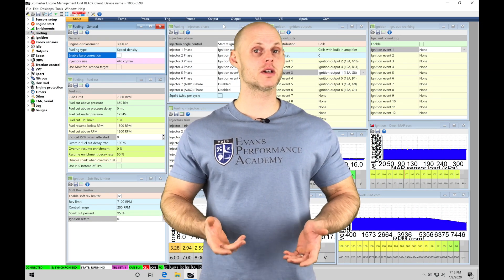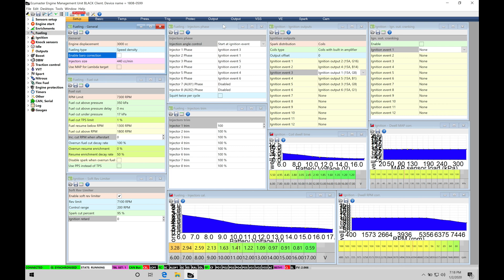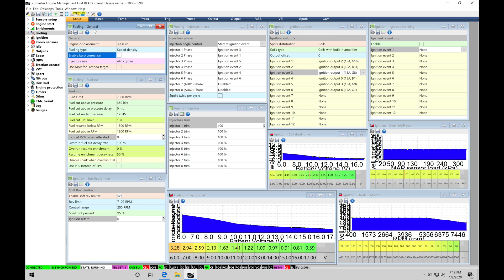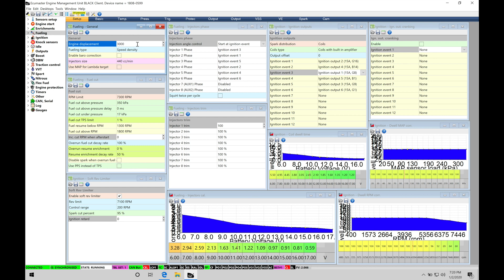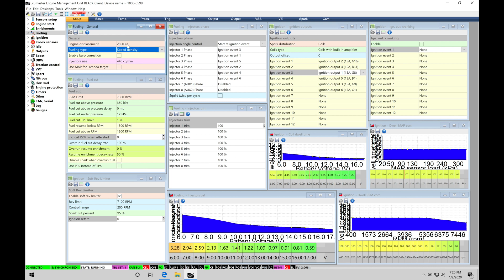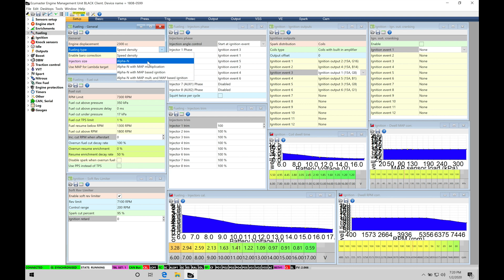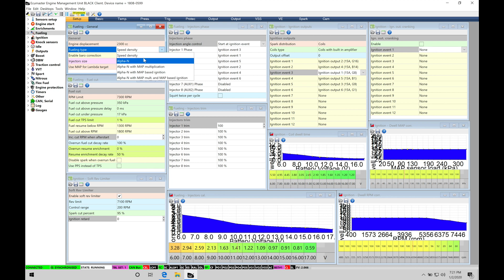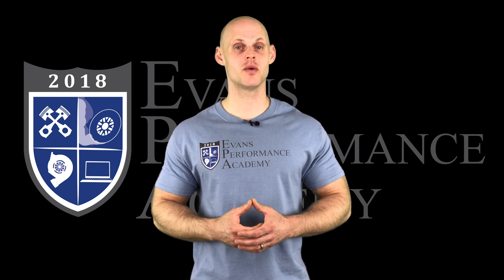ECU Masters Training Course Part 7: Main Configuration & Set-Up | Evans Performance Academy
ECU Masters Training Course Part 7: Main Configuration & Set-Up walks you through getting the most vital details programmed to allow your engine to start-up and run.